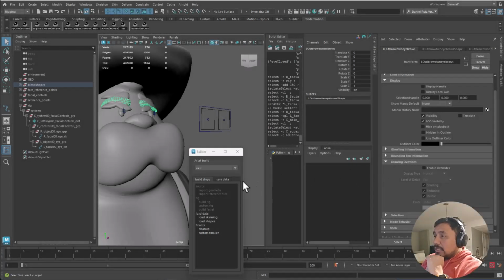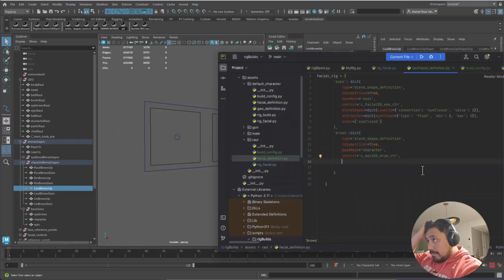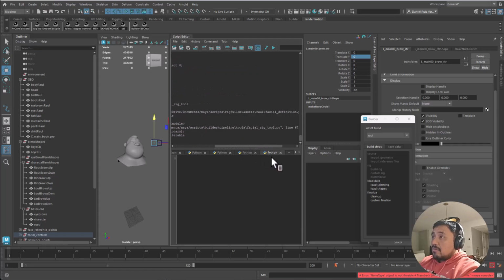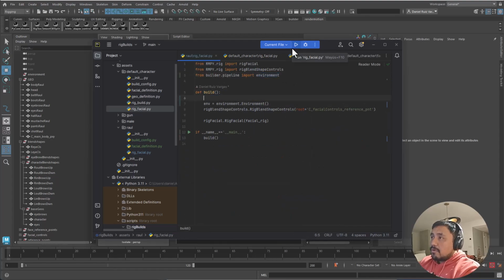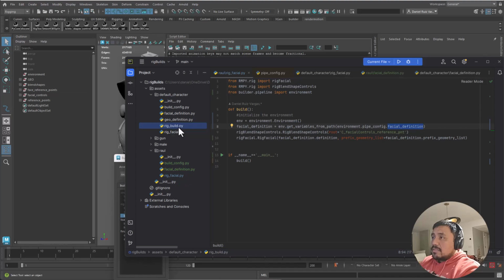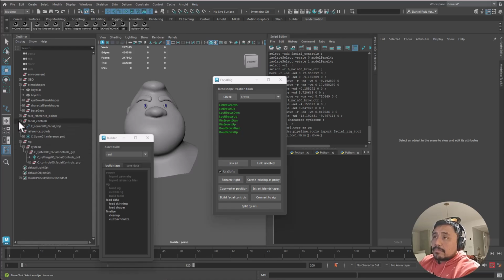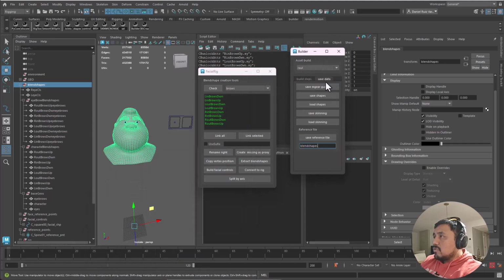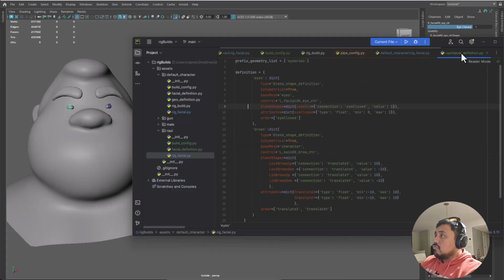rig raul 10 connecting the blendshapes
Running the build to connect the blendshapes.